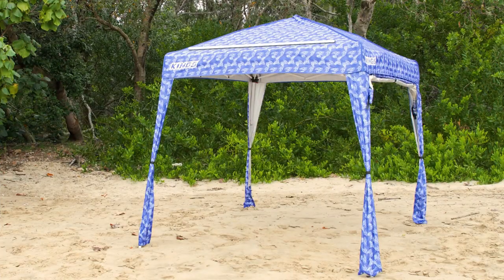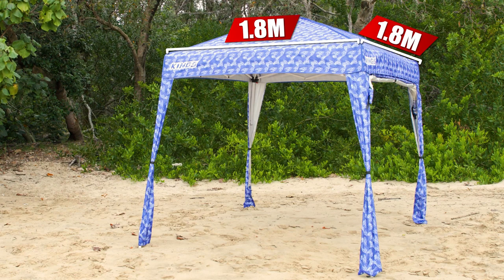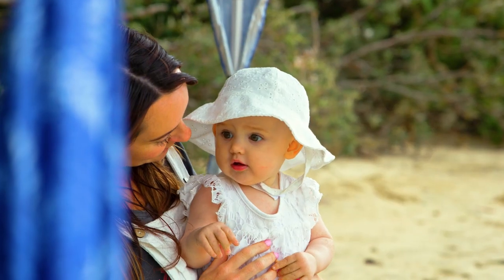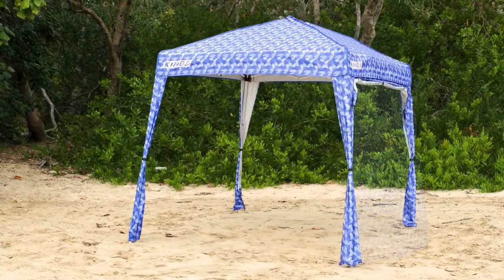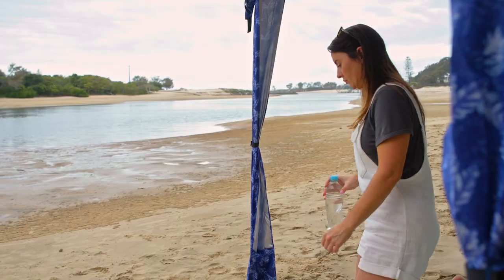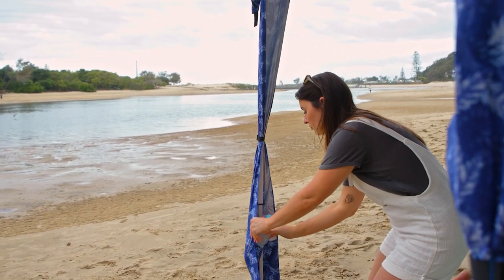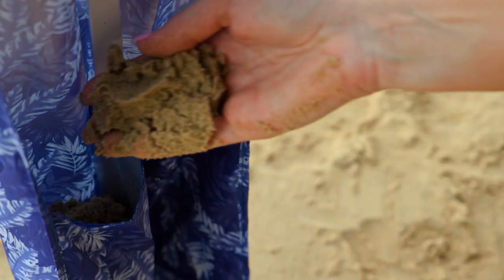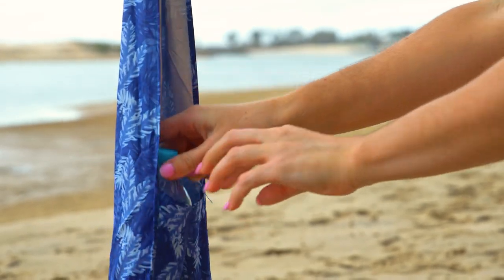Adventure Kings Gazebo Sun Shade Features